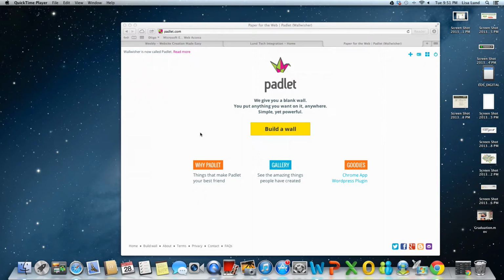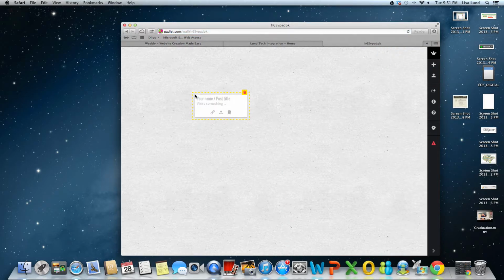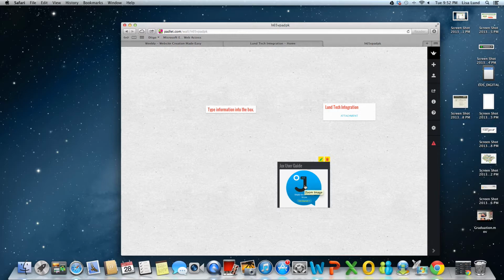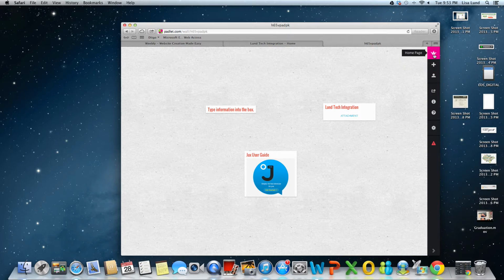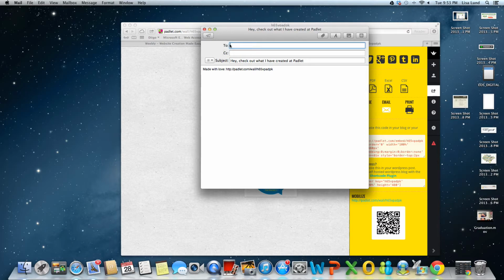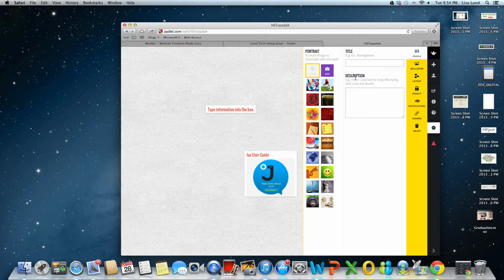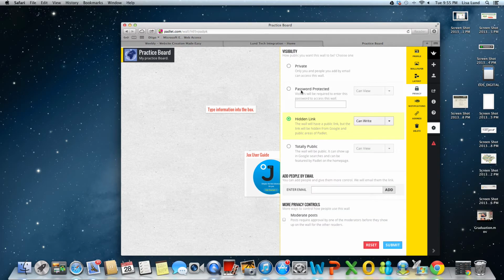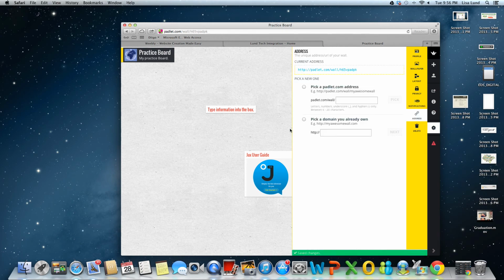Padlet User Guide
Create Padlet boards that allow students to share ideas, share pictures and ideas.  Great for Common Core.